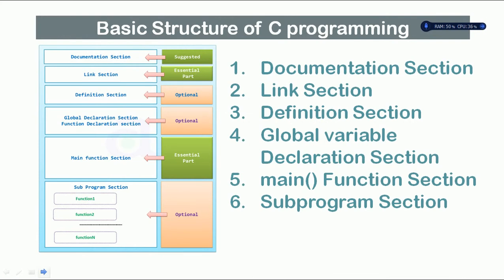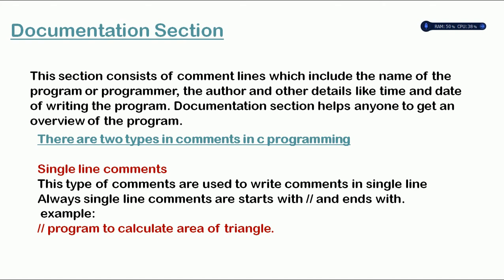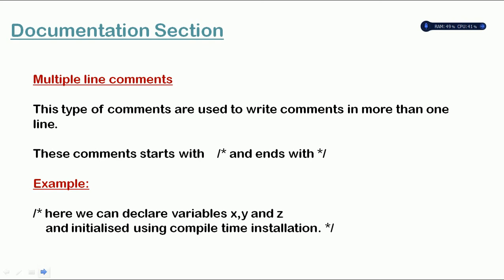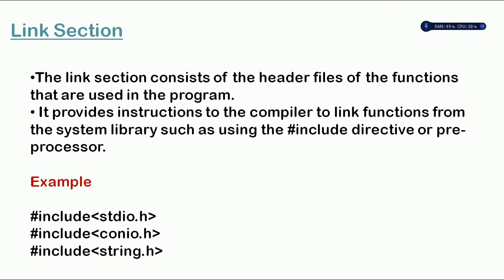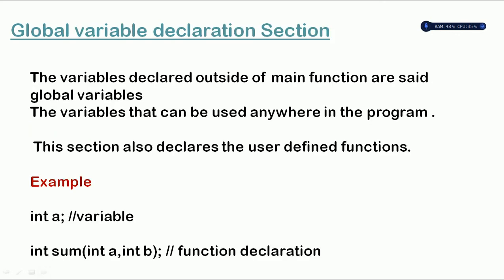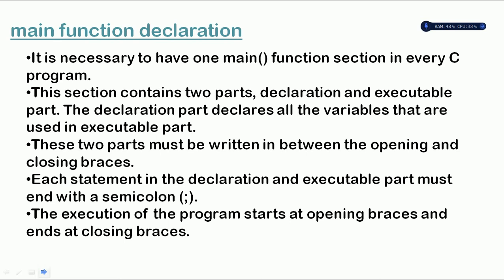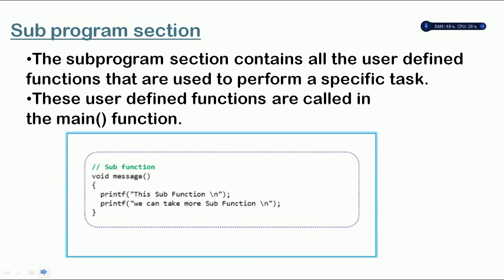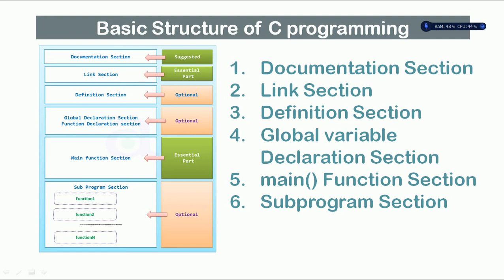Day-3 |Basic structure of C programming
This video helps to learn what is the basic structure of c and what it consists of.